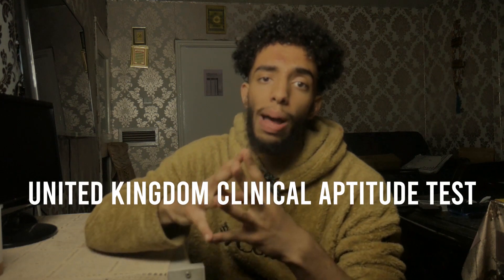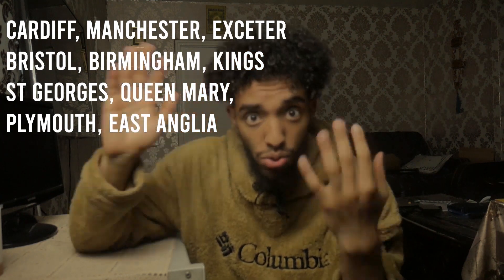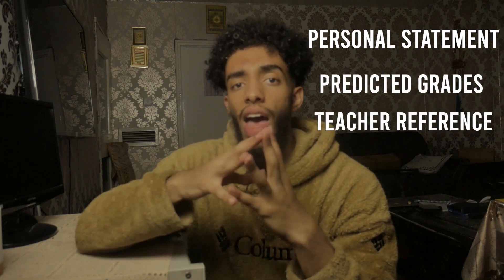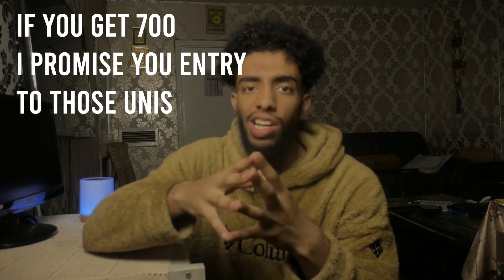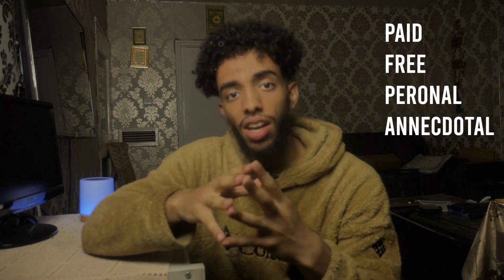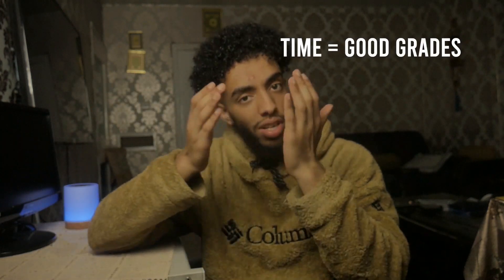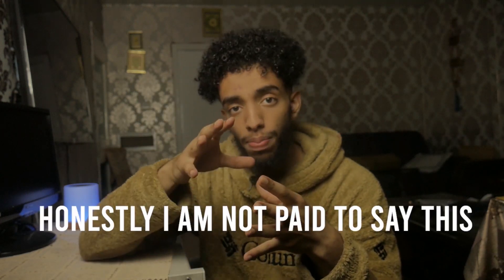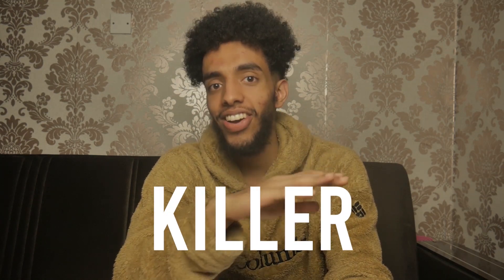WHAT IS THE UCAT? (UKCAT) | MEDSHARK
Today we are going through Verbal reasoning tips that are required in the medical school admission exam ucat. So I believe it is important that some of these problems are address and hence I go through principles for these questions to be answered.

NOW we all want to score over 700+ in this section as this is probably the hardest section there is so i believe its important that I provide the essential guidelines requirement to do well in the UCAT admissions exam.